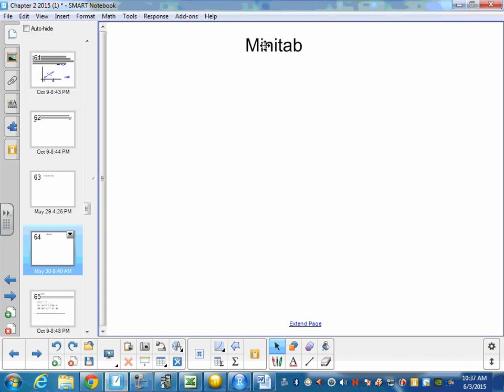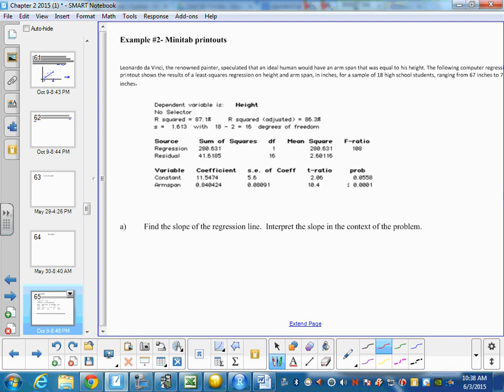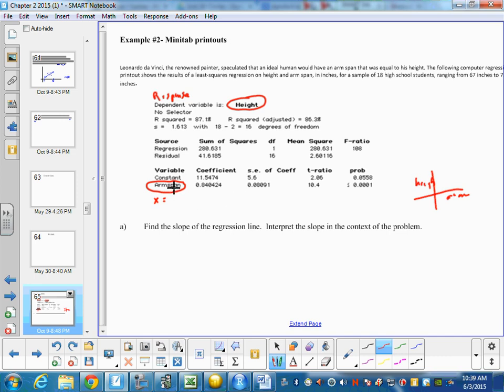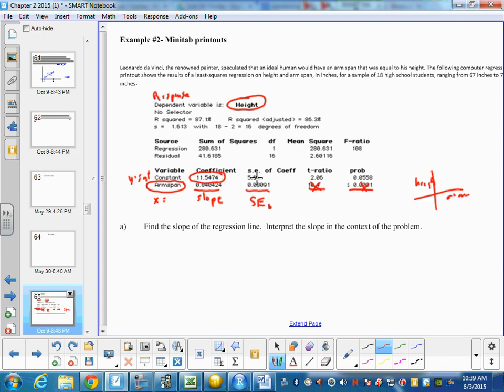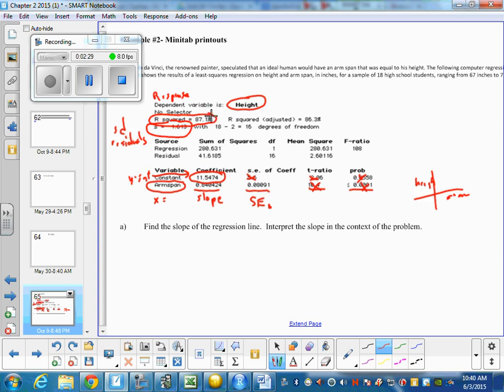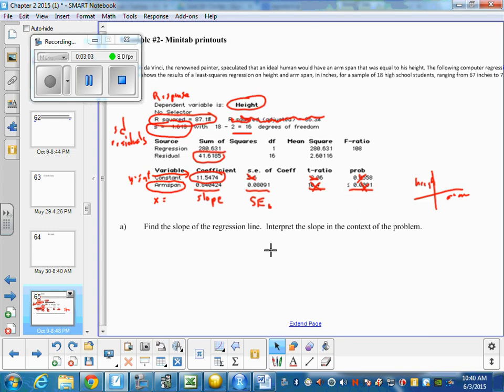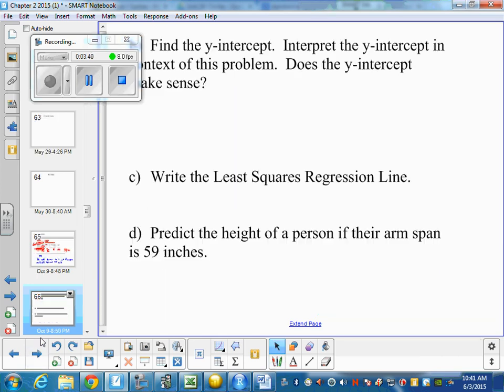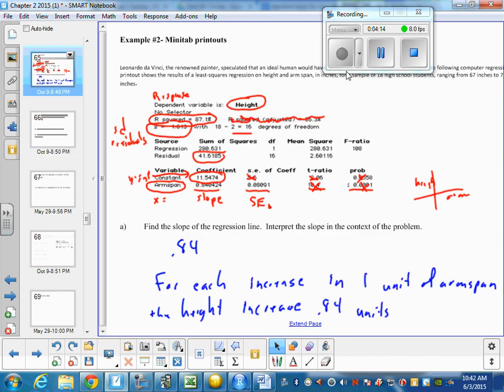AP Stats chapter 2 video 9 Minitab and interpreting